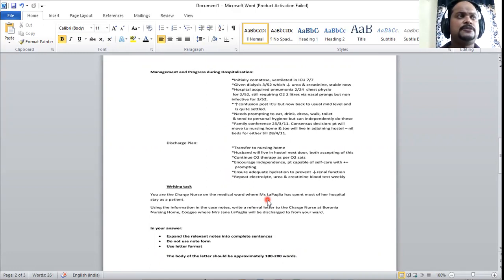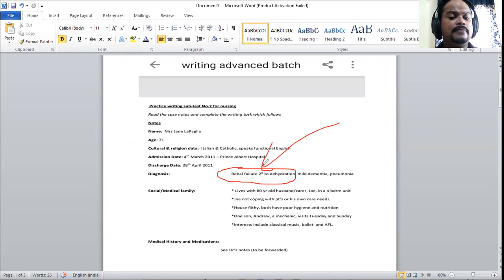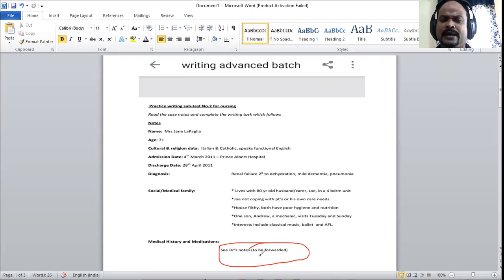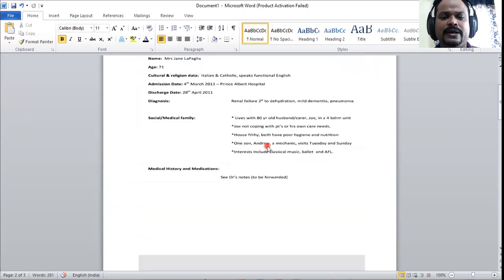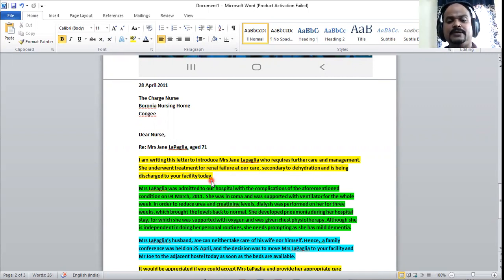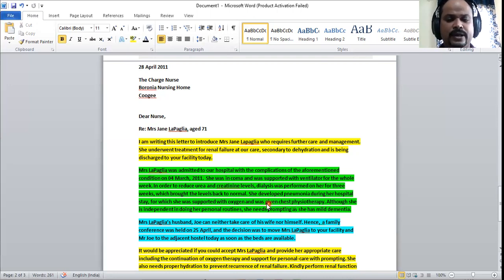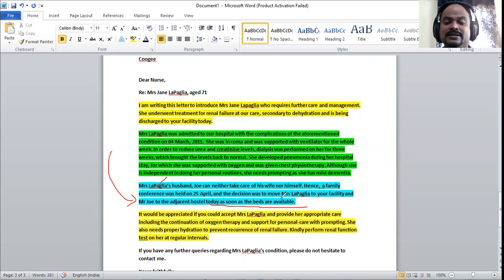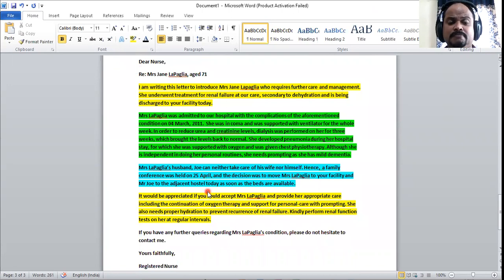JANE LAPAGLIA OET WRITING: NURSING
DIAGNOSIS: RENAL FAILURE, HOSPITAL ACQUIRED PNEUMONIA, MILD DEMENTIA